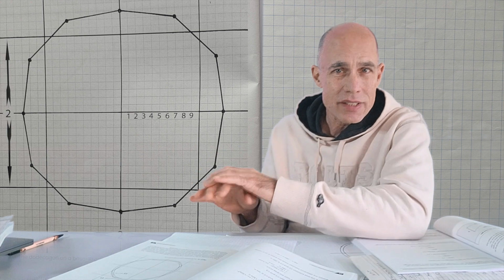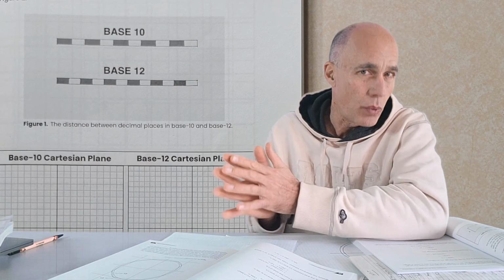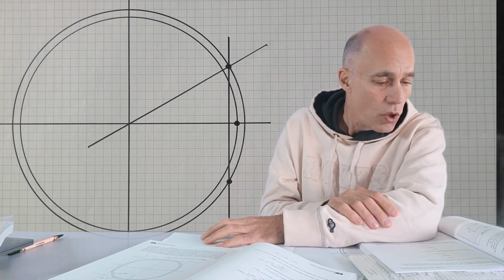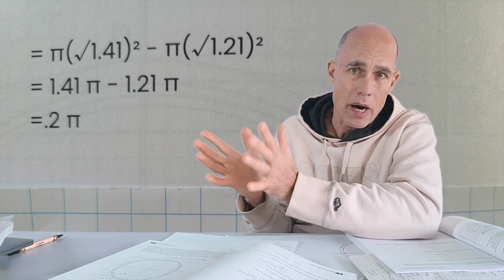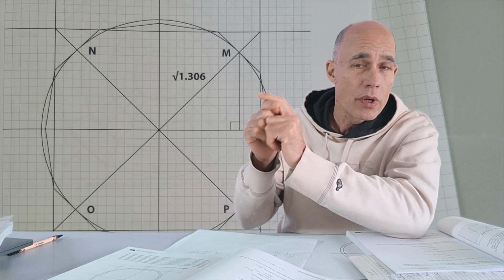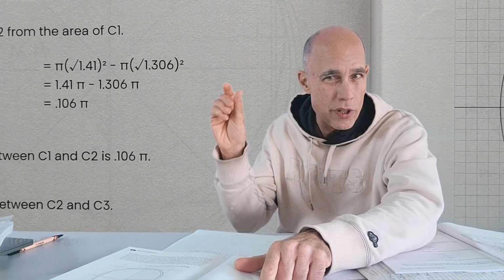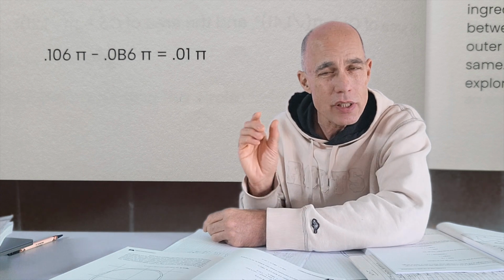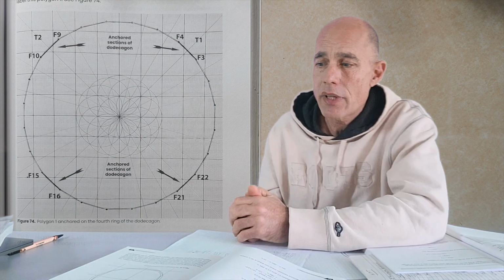The Base-12 Book Club - Episode 11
In this video we are looking deeper at some of the mathematical properties of the base-12 dodecagon - the newly discovered geometric shape which allows for the perfect division of the circle into 360 equal sections.

In this video we take the opportunity to engage in some base-12 mathematics, and calculate the area of the ring defined by the points which define the dodecagons shape.

Although the base-12 dodecagon at first seems too simple to be of any import, as we progress through the book we realize that within its simple proportions lie the geometric keys which unlock the long hidden geometry of the circle, which leads further into a realm of quantum geometry which has been impossible to access from a base-10 perspective.

In this video, the area of the first ring of the pattern is shown to have the value of .2π. As we become familiar with the properties of the dodecagon, we realize that the proportions of the dodecagon double with the second ring, then triple with the third ring, and so on, increasing in a very simple, straightforward way. Therefore, the area defined by each ring also shares the same growth pattern, and we are able to engage in some simple base-12 mathematics to calculate the area of each consecutive ring.

The second ring has an area of  .8π, where √.2 x √4 = √.8
The third ring has an area of 1.6π, where √.2 x √9 = √1.6
The fourth ring has an are of 2.8π, where √.2 x √14 = √2.8
The fifth ring has an area of 4.2π, where √.2 x √21 = √4.2
The sixth ring has an area of 6π, where √.2 x √30 = √6.0
The seventh ring has an area of 8.2π, where √.2 x √41 = √8.2
The eighth ring has an area of A.8π, where √.2 x √54 = √A.8
The ninth ring has an are of 11.6π, where √.2 x √69 = √11.6
The tenth ring has an are of 14.8π, where √.2 x √84 = √14.8
The eleventh ring has an area of 18.2π, where √.2 x √A1 = √18.2
The twelfth ring has an area of 20π, where √.2 x √100 = √20

Note that in the above series of equations we are straddling the worlds of base-10 and base-12 math, numbering the steps from a base-10 perspective, and yet doing the actual calculations in base-12.

In the video we are able to further divide the first ring of the diagram, essentially in half, where we find the difference between the two halves to be the precise amount of .01π.

Therefore, we can see that on the 12th ring, where the base-12 exponential component of the diagram is able to play out, the difference between the two halves of the diagram will be precisely one unit of pi.

By slowly introducing the viewer to the geometric features of the base-12 dodecagon it is hoped that a natural curiosity is being inspired so that the viewer is feeling empowered to further explore this fascinating geometric pattern on their own. It is impossible to know precisely where these explorations will lead, as this is literally unexplored territory, and every discovery is waiting to be revealed, and then to be shared with others on the similar journey.

The base-12 dodecagon, with its points defining rings of area built in factors of .2π, each divided into sections with a difference in factors of .01π, offers a simple, yet solid framework for a geometric journey which leads to a geometric structure which has eluded all the mathematicians who remain embedded within the confines of base-10 mathematics. If you are engaging with this math and geometric structure, you are embarking on a journey which is guaranteed to lead you to understandings of mathematics which are currently hidden from the view of mainstream academia.

Welcome to a journey that promises to reshape our understanding of mathematics, geometry, and the very fabric of our universe!

Together, we can explore, understand, and change how we see the world.

Thank you for being part of this groundbreaking journey. Let's redefine mathematics, one video at a time.